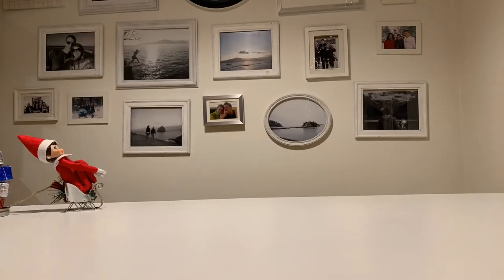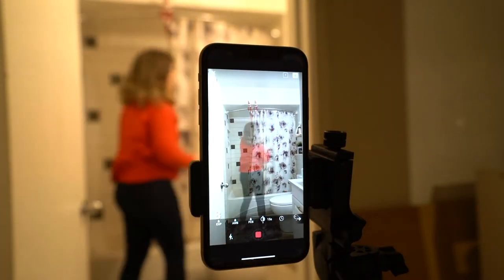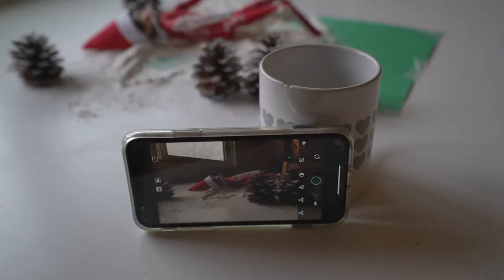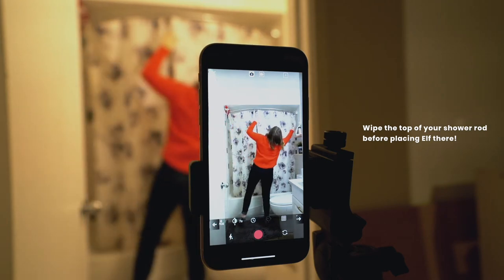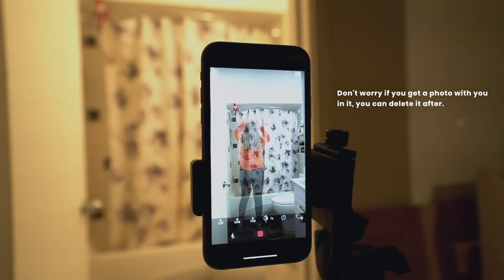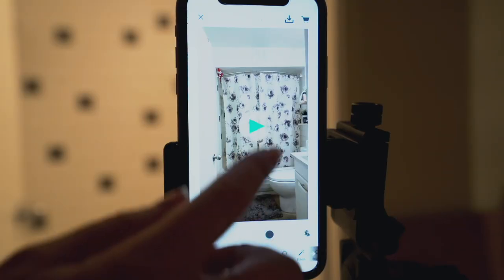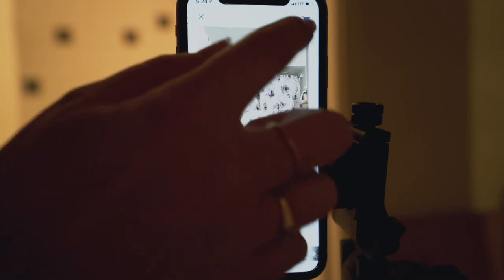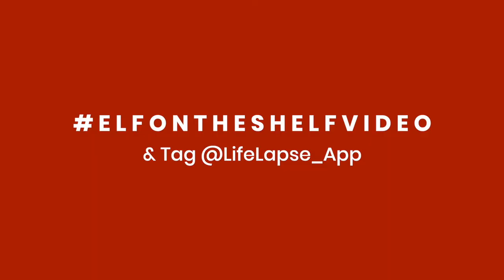Elf on the Shelf Ideas 2020 (Funny Moving Elf on Shower Curtain Tutorial)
For Parents Only! Parents, are you looking for new funny Elf on the Shelf ideas for 2020? Want to see your kids jaws’ drop from seeing Elf caught on camera in their own house moving around? We created a series of tutorials on how to easily make these videos straight from your phone and our app, Life Lapse, which you can download for free here (Available on iPhone and Android)

We take you behind the scenes on each of the 18 scenarios to show you exactly how it's done.
- Tutorials range between 2-5 minutes in length, they are quick and easy to follow
- We use household items, you do not need anything fancy to replicate each video/scenario in your own house.
- Videos can be shot straight from your phone using a free app
- Techniques and hacks to make Elf look ALIVE!
- Don’t have time to film videos yourself? We got you covered! You can show your kids this compilation of 18 different videos of Elf on the Shelf caught on camera moving around
- Or you can download each individual video to your phone
Sharing your video to Social Media? We’d love to see the final receipt Tag @LifeLapse_App or tag LifeLapse or ElfonTheShelfVideo

(This video is set NOT FOR KIDS and is for accounts 18+).